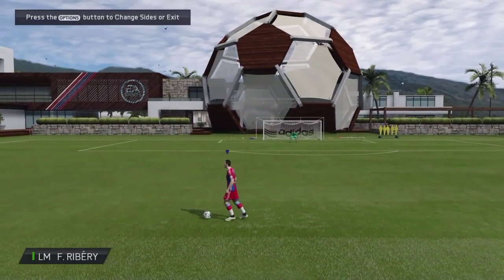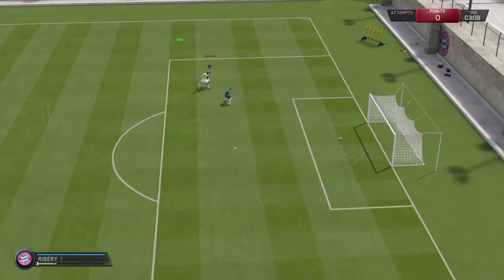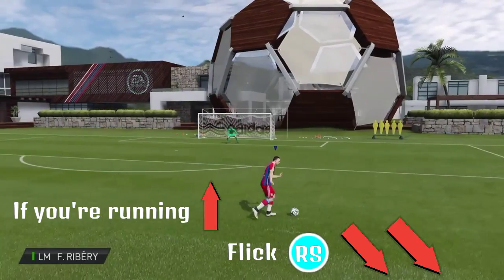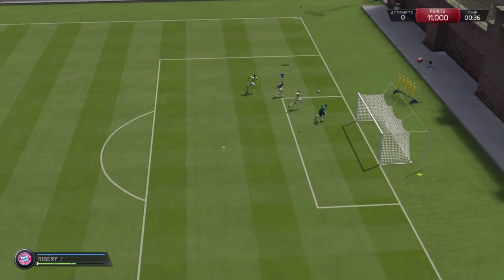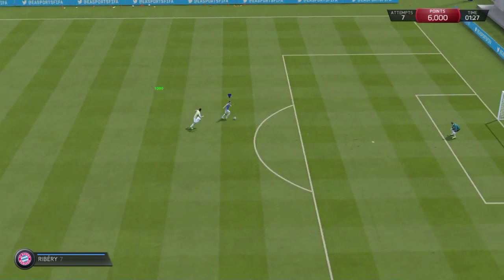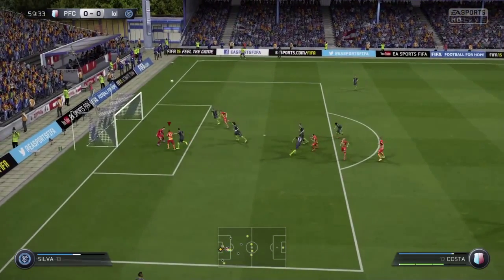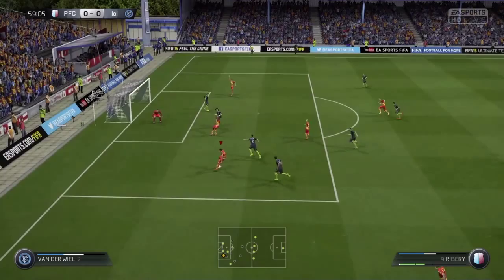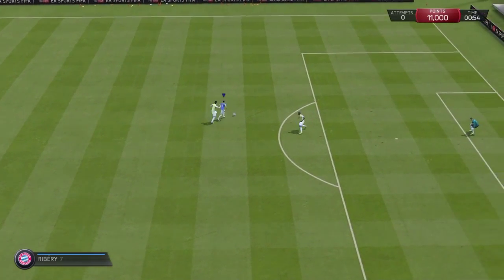Most Useful Skills In FIFA And How To Do Them!!!